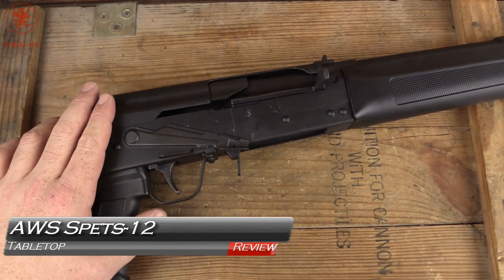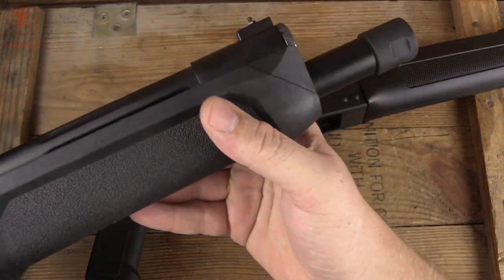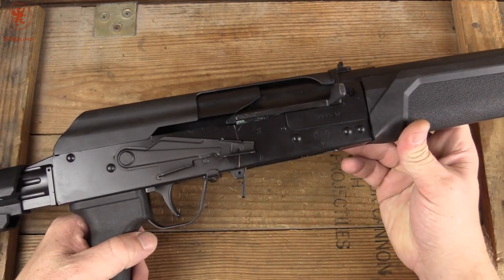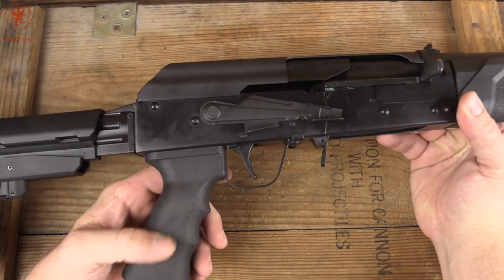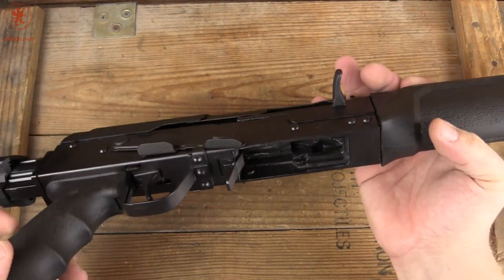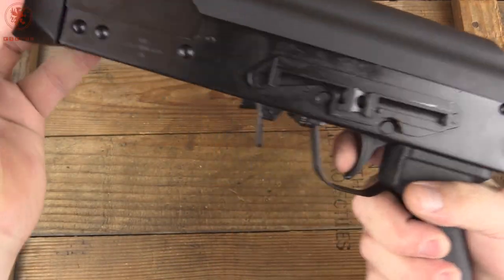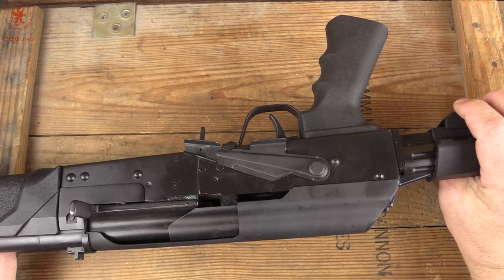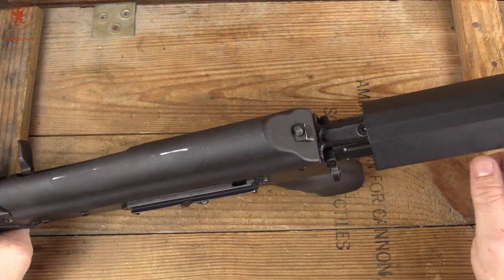AWS Spets-12 Firearm Tabletop Review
A tabletop look at the Spets-12 from Advanced Weapons Systems.